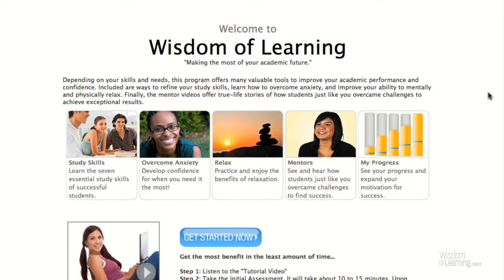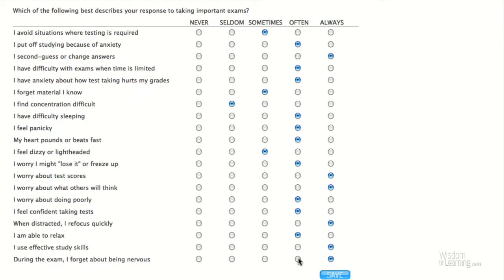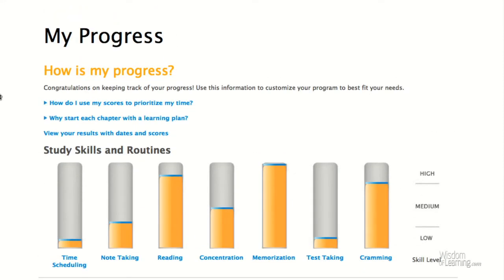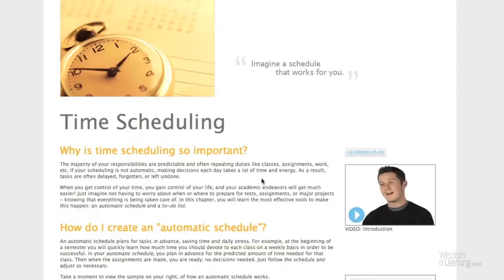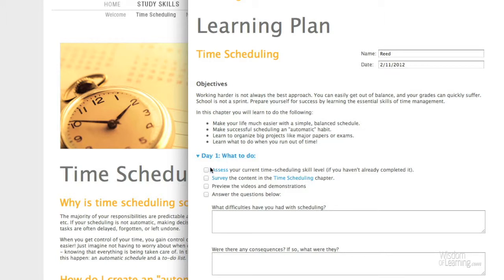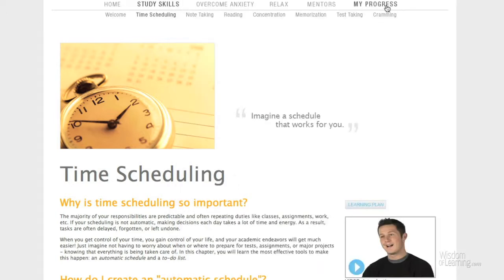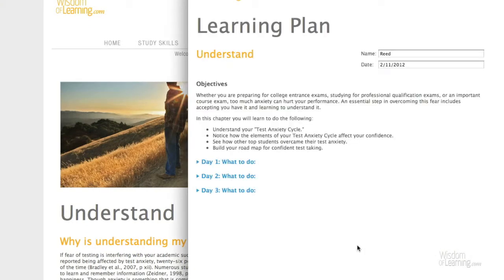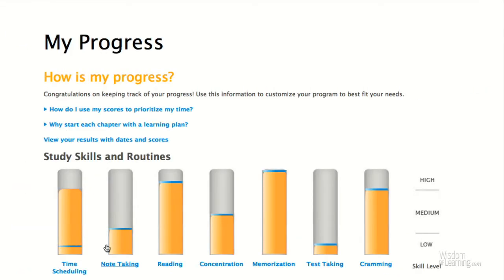Wisdom of Learning: Tutorial #1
Wisdom of Learning is a no-nonsense, researched-based, online program for exceptional grades and test scores.